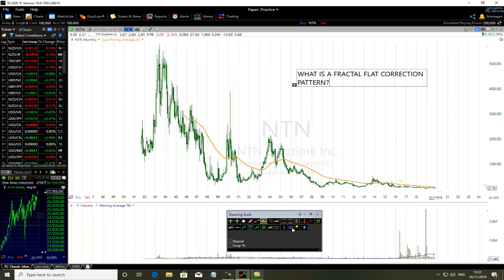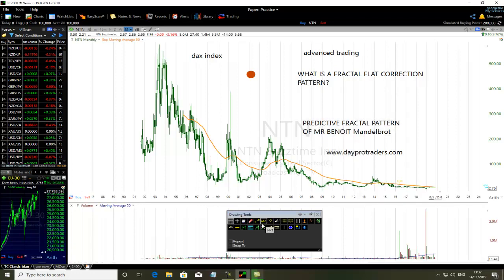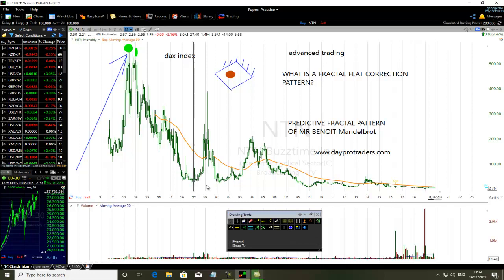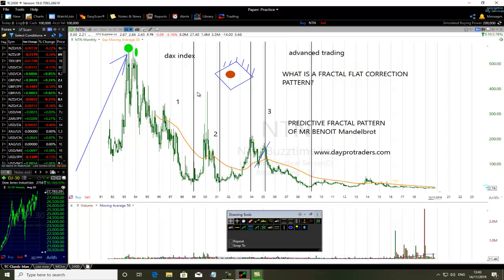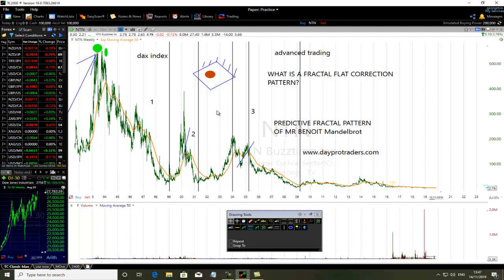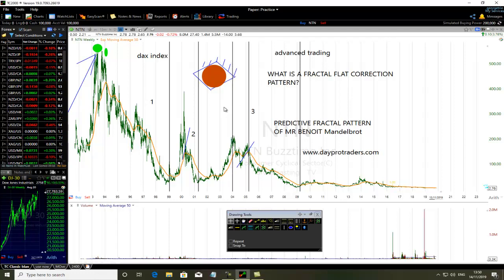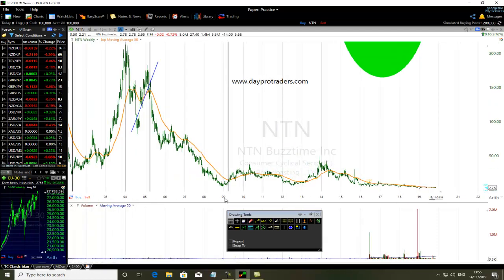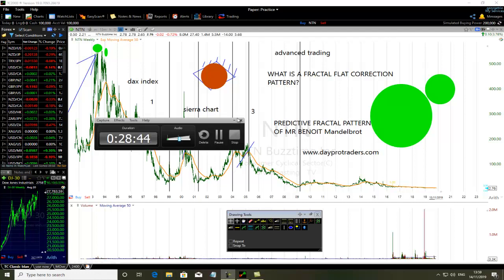What Is Fractal Flat Correction Pattern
This is an Elliott wave tutorial for advanced Elliott wave traders who want to learn how to combine the Elliott wave theory and predictive fractals in view to isolate fractal flat corrective wave patterns like a pro.

The financial instrument that is in question here is the one with the EPIC (NTN) on the monthly chart.  Elliott wave traders who have a mastery of the predictive fractal patterns can easily spot fractal Elliott wave patterns.
I hope this tutorial will be useful to many Elliott wave traders.
I welcome your ratings, sharing and comments.
Happy trading to all.